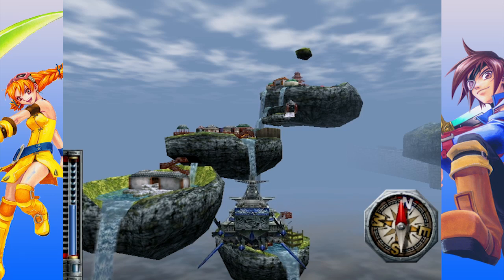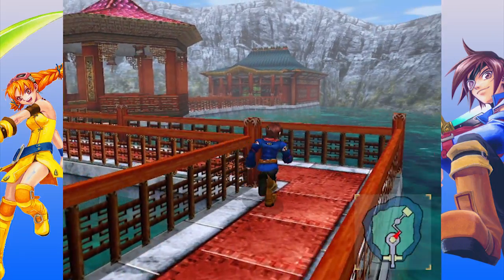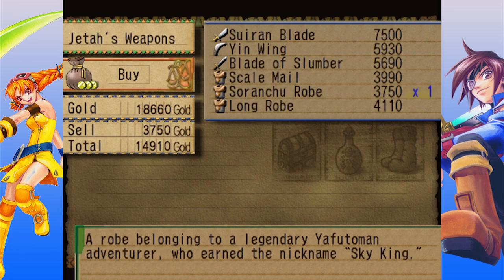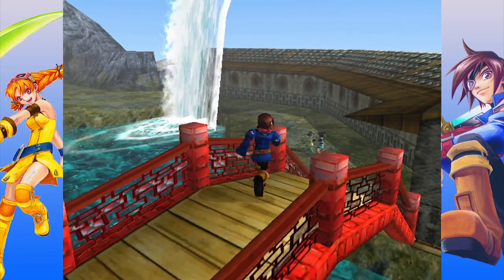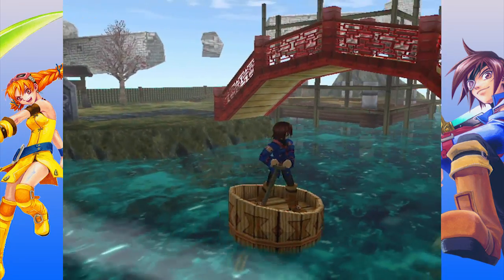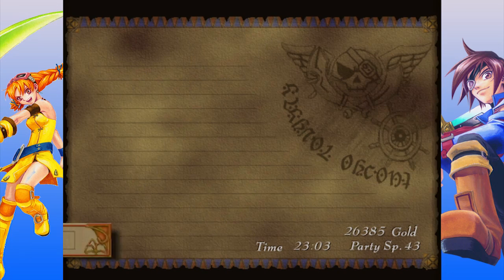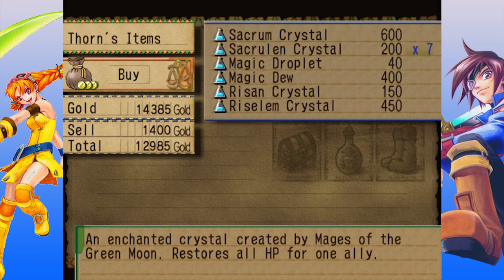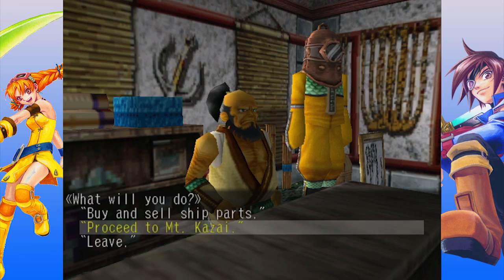Skies of Arcadia Legends Episode 44 - A Large Damp Problem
Better get the Ronseal out...

I really do think this is one of the best JRPGs of all time, even if you include the Final Fantasy series. So I figured, I should do a playthrough!

Skies of Arcadia is copyright SEGA & Overworks.

Music used during the intro:

TechnoAxe - In a Van
Skies of Arcadia Official Soundtrack - Battle 01